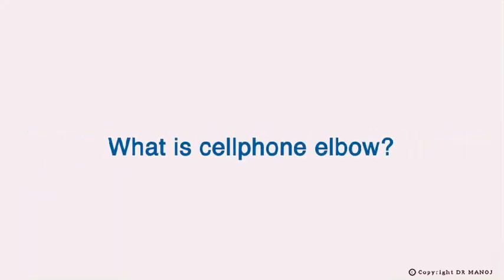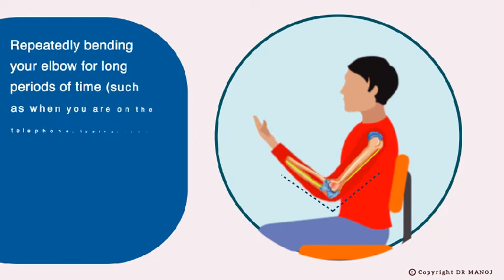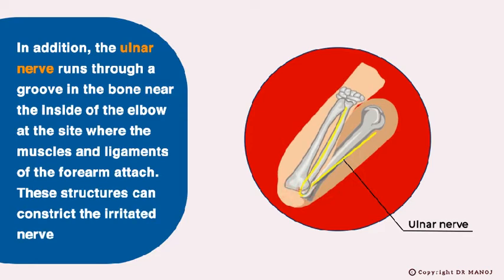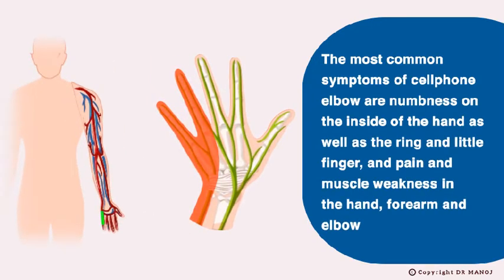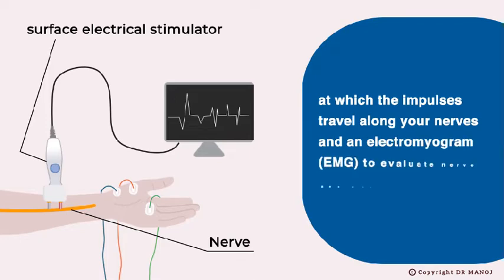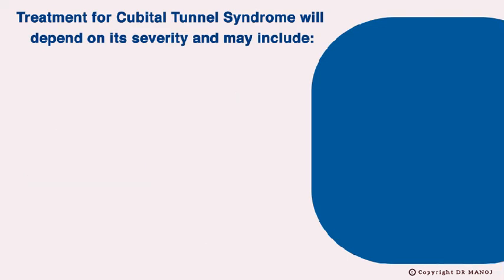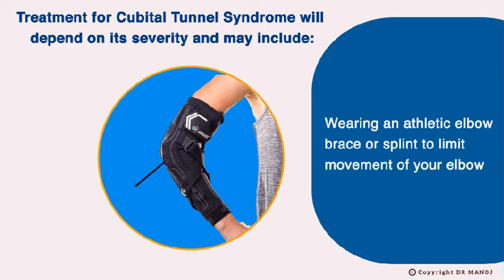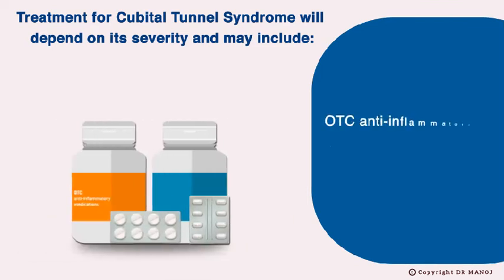Know more about cellphone elbow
This video describes details of elbow problems caused due to over usage of cell phones and dwells into prevention and treatments